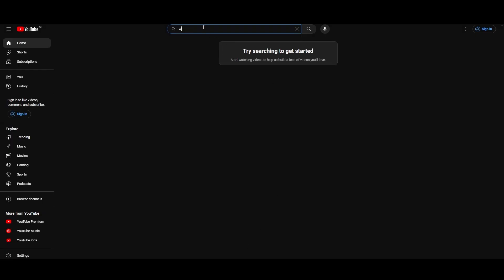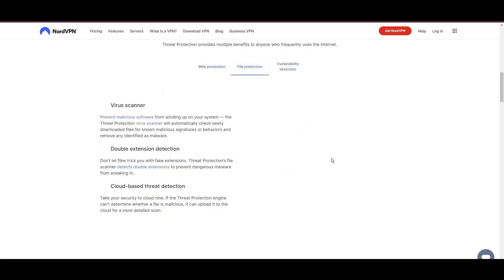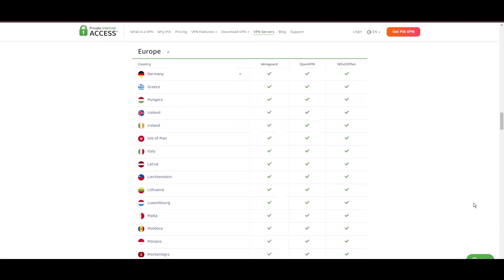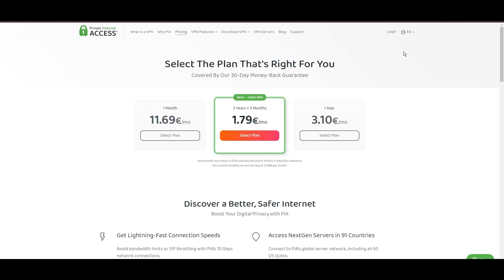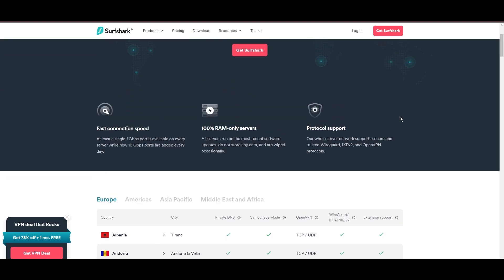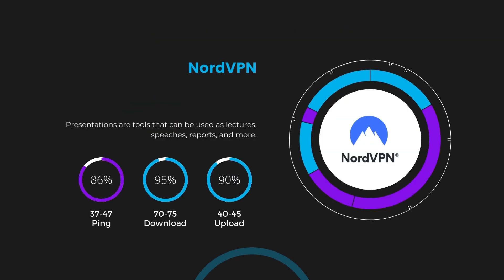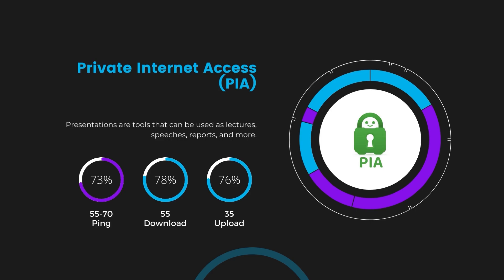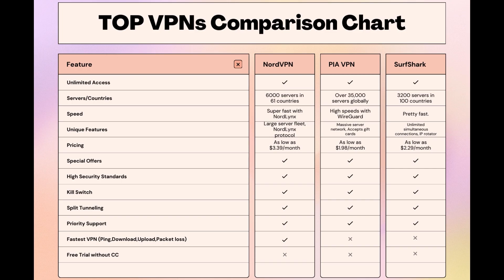Best VPNs for NBC Sports - Top Budget Picks for 2024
In this video, I cover the top VPNs for NBC Sports and how to choose the best option for yourself based on your own requirements.

👉NordVPN is the best choice for NBC Sports if you take into consideration all aspects of a VPN.

Finding the best VPN for NBC Sports is crucial for ensuring your privacy and security online while also saving you money.
In this comprehensive guide, we'll explore the top three VPNs tailored specifically for NBC Sports, offering unbeatable value and peace of mind.

Leading the pack is NordVPN, widely acclaimed as the best VPN for NBC Sports and for good reason.

Next up is Private Internet Access (PIA) VPN, another top contender for the title of best VPN for NBC Sports. PIA VPN boasts an extensive server network of over 35,000 servers worldwide, ensuring optimal performance and security.

Rounding out our list is Surfshark, a budget-friendly VPN solution perfect for NBC Sports.